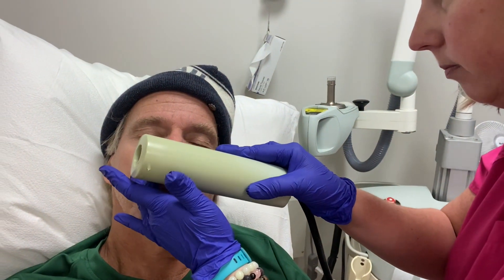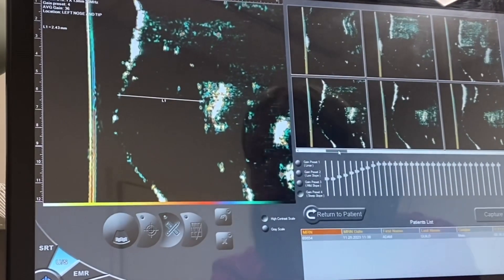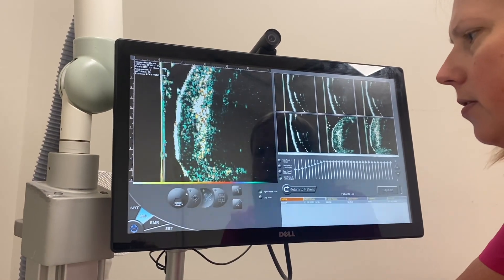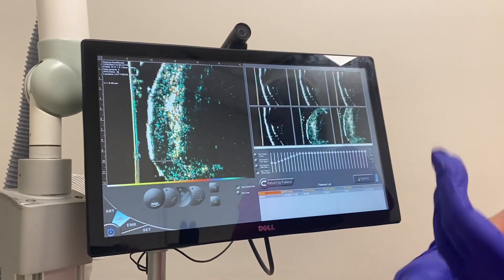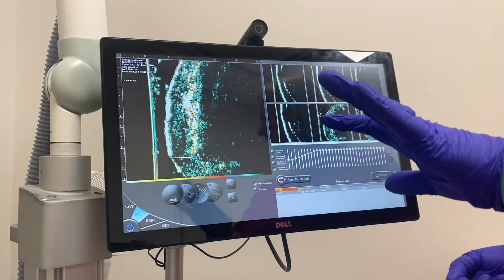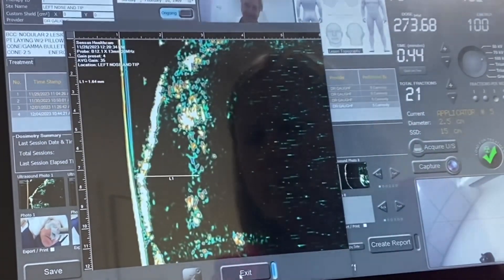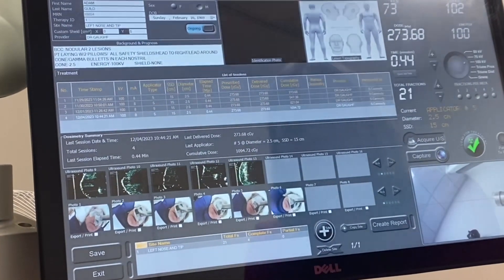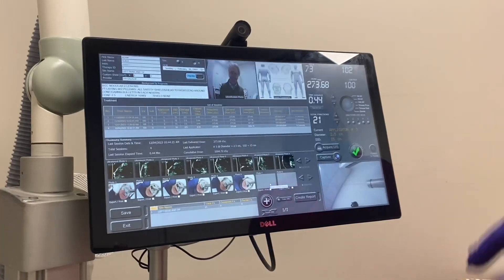Unlocking Day 5: Witness Image Guided SRT Radiation Journey and Its Remarkable Results!